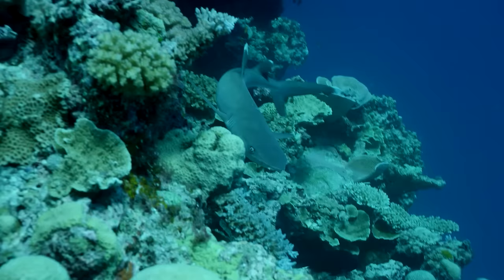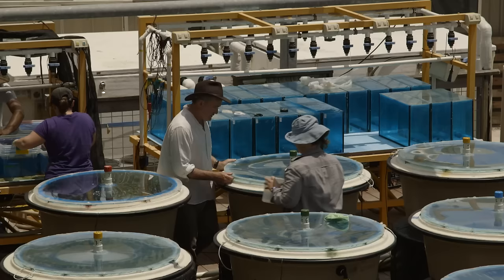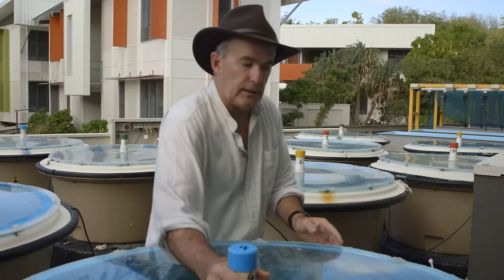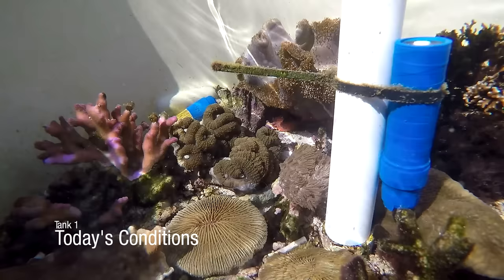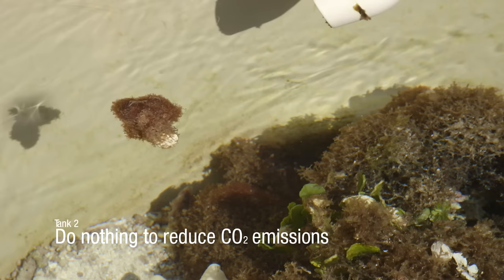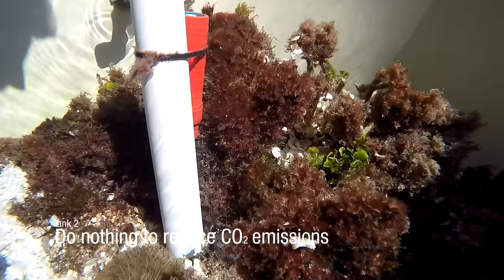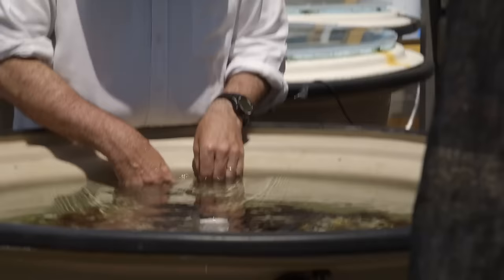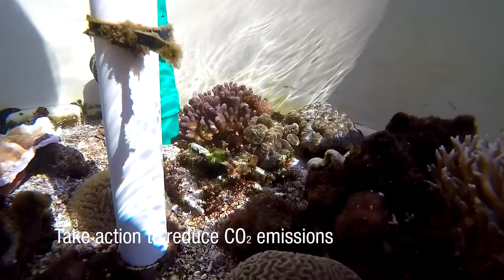The Future of the Reef - attenboroughsreef.com